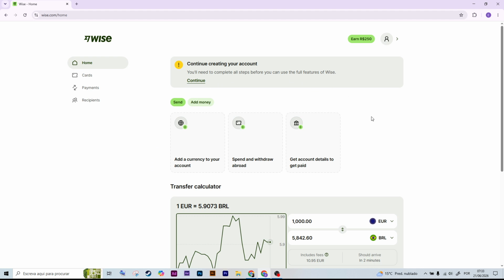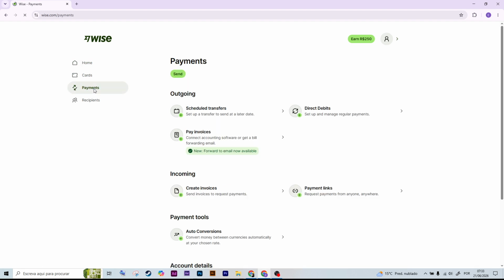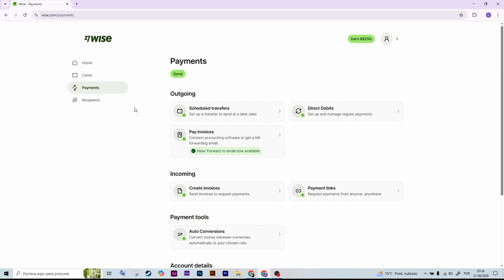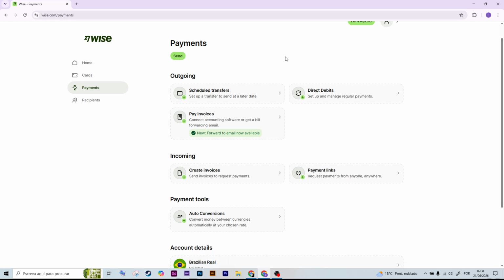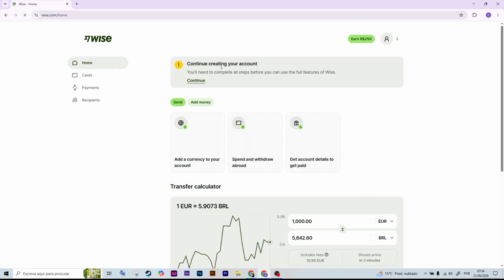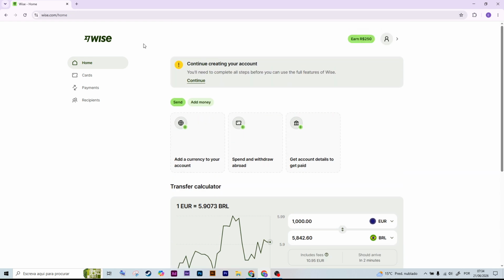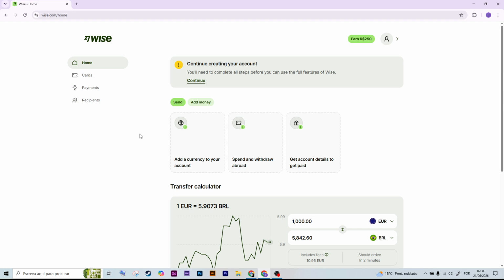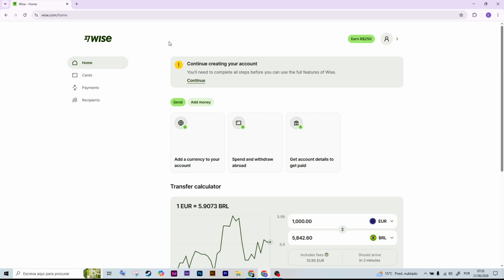HOW TO TROUBLESHOOT A WISE APP TRANSFER FAILED ERROR (STEP-BY-STEP GUIDE 2026)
How to troubleshoot a Wise app transfer failed error in 2026.

In this step-by-step tutorial, you'll learn how to troubleshoot a Wise app transfer failed error so you can identify payment issues, check recipient details, review transfer limits, fix bank verification problems, and complete your international money transfer successfully. This beginner-friendly guide covers Wise transfer errors, failed payments, recipient bank details, payment method issues, app troubleshooting, verification checks, and common transfer failure problems.

In this video, you'll learn:

How to troubleshoot a Wise app transfer failed error

How to check why your Wise transfer failed

How to verify recipient bank details correctly

How to review Wise transfer limits and payment requirements

How to fix card, bank transfer, or payment method errors

How to check identity verification and account restrictions

How to restart or resubmit a failed Wise transfer

Common Wise transfer failed errors and how to fix them

This tutorial is beginner-friendly and perfect for Wise users, freelancers, business owners, expats, international students, remote workers, travelers, and anyone sending money internationally with Wise.